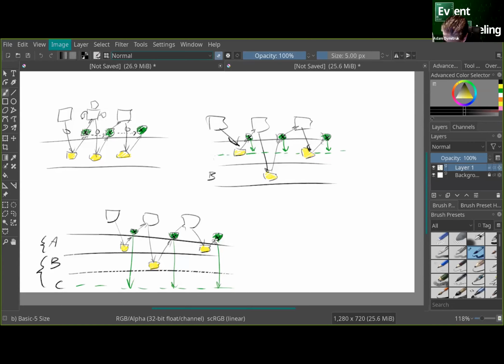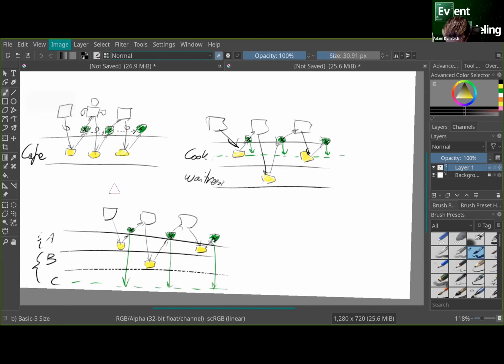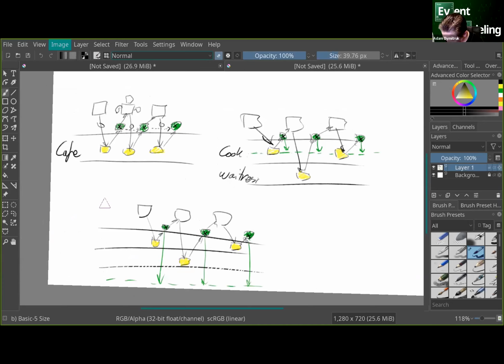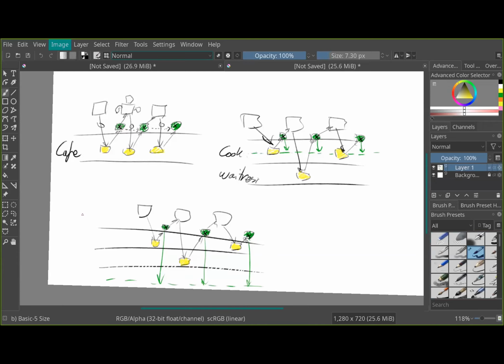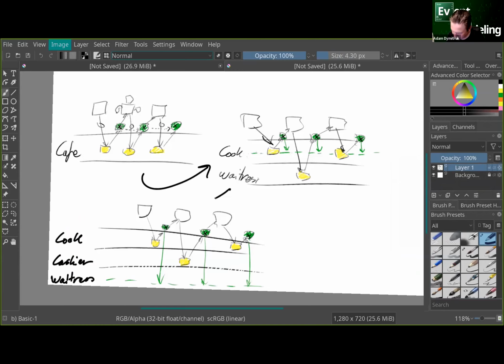Sagas Don't Exist - 2020-09-01 - pt 2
Sagas are a concept that are presented as a way of describing and implementing long running processes that cross system boundaries. In this meetup, we explore why this is an unnecessary complication.